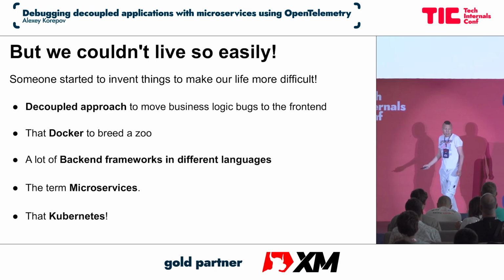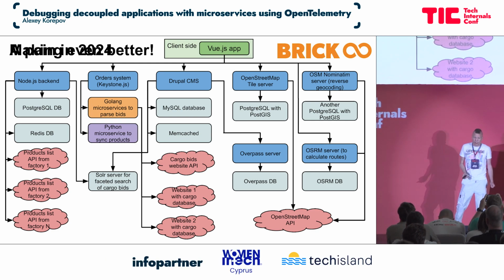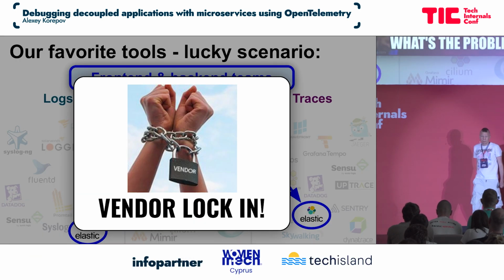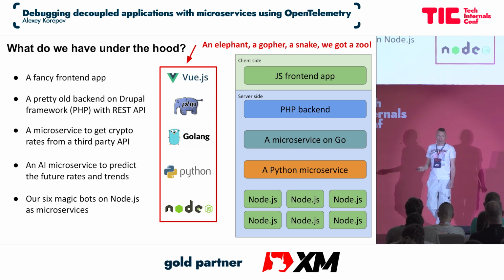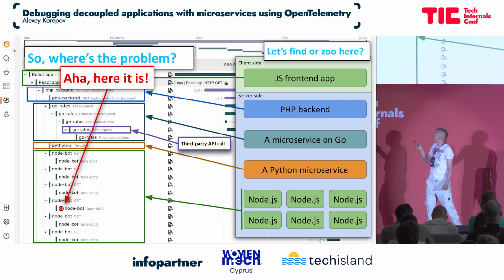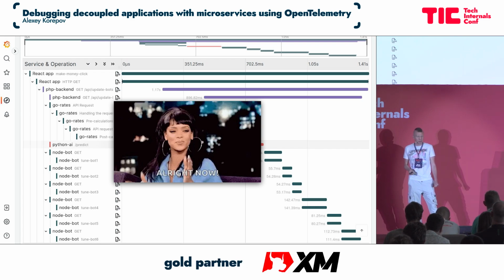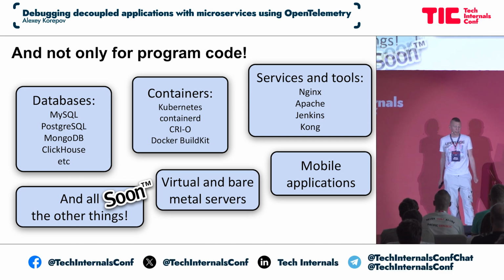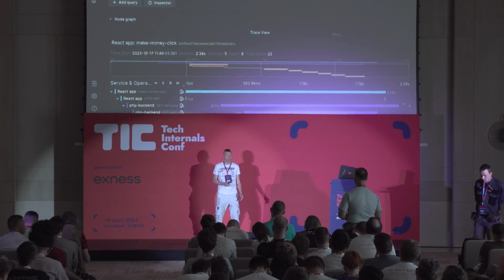Debugging decoupled applications with microservices using OpenTelemetry / Alexey Korepov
The next event will be held in Berlin Germany on February 26 and 27, 2025.
 Tech Internals Conf 2024, Cyprus
19 April 2024

Monitoring and debugging a simple decoupled application just with a frontend and a single backend is already a tricky task, right?

Let’s throw in a couple of microservices there in different languages like Python, Go, Node.js, or maybe even Rust, which keep crashing, and a pretty slow and unstable third-party API… And suddenly the task became a real pain in the neck!